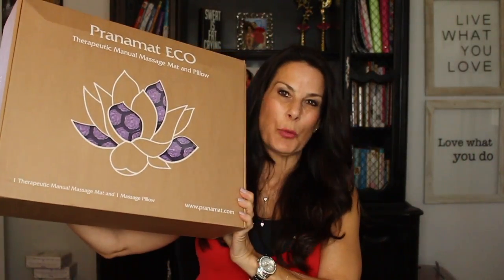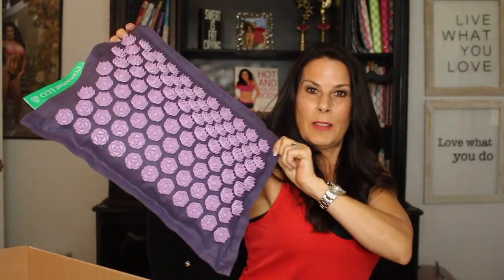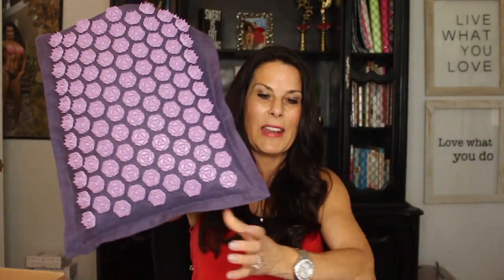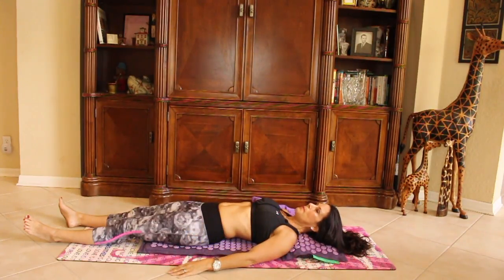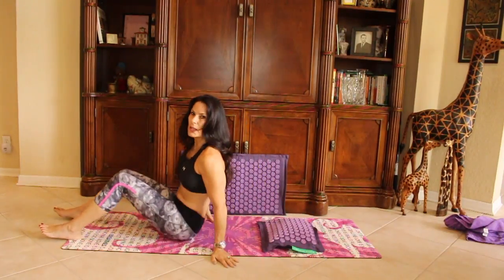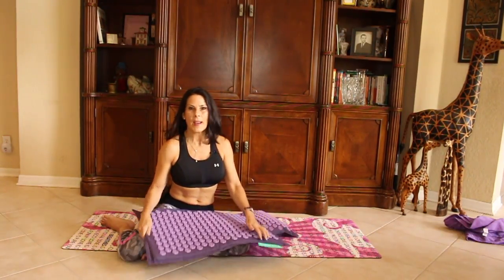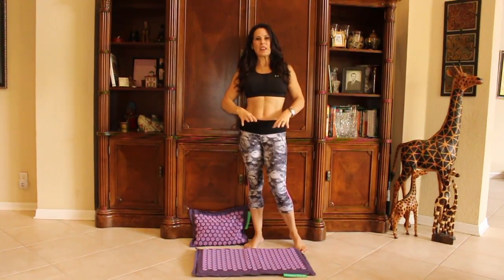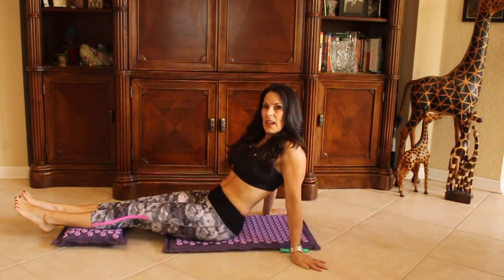Pranamat Therapeutic Massage Mat & Pillow | Laura London Fitness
Pranamat Massage Mat & Pillow Review - I love getting massages and get them regularly. There are much health benefits to a therapeutic massage. Life gets busy and we can't always go for a professional massage. The Pranamat is the answer. You can use it at home, in bed, outside, or even take it to a yoga studio. It travels well in your suitcase.

Hi there! I am Laura London a Holistic Women’s Fitness, Weight Loss and Hot and Healthy Body Coach. I help busy women get Hot & Healthy from the inside out at any age!